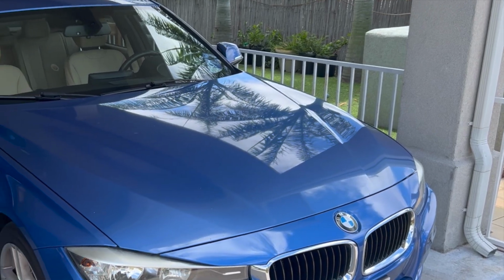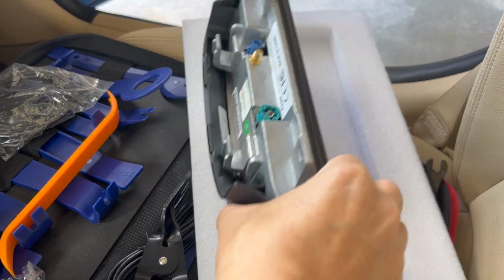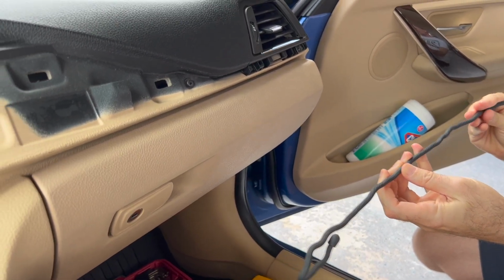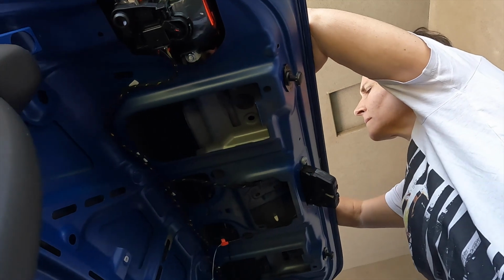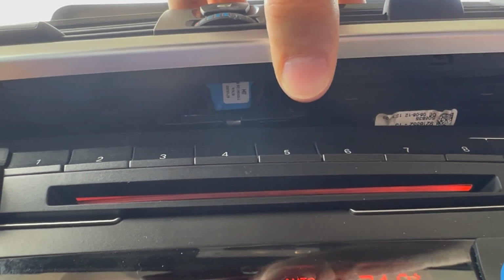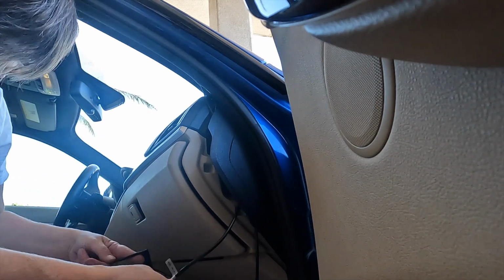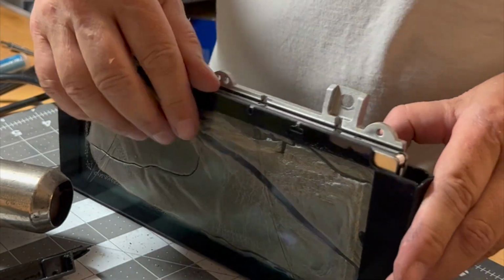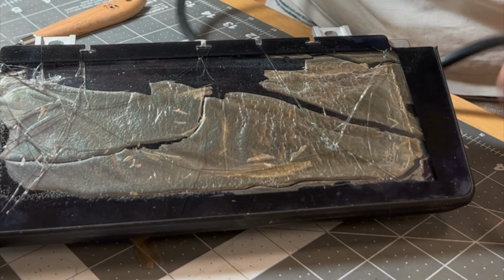E90 BMW PEMP Head Unit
I practically stole a new-to-me BMW and naturally it came with a few issues. The most obvious is the now infamous head unit glue failure problem. After researching aftermarket replacements, I went with the Android PEMP since it has the large touch screen and all I really use is CarPlay anyway.

The unit is a 10.5" replacement for the NBT headunit, and it's a little weird having three CAN systems running at the same time now.

1) the BMW CAN is still alive, and you can get to the car's features (like RPM and tire pressure) by pressing and holding the Menu button on the iDrive.

2) the PEMP is running Android and connecting to the iPhone via Wifi hotspot, so you have to "handshake" the devices with BlueTooth then it disconnects the BlueTooth and connects via WiFi (odd but - ok)

3) the CarPlay app is obviously actually running on the iPhone but it's what I use most, for Maps, Music, and Podcasts

- I don't use the Android system for navigation,  but I did install the GPS in case the next buyer of this car wants to.
- I don't use the Android system for Music, or Movies but I did give it the WiFi credentials to my house so it can connect when it's in the garage and I could potentially download a movie for a long drive...   maybe...

The car didn't have a backup camera, so I installed that too. It was quite straightforward, although the button is still a bit stiff.

After all this, I still have an electrical "ghost" probably in the tail light connector. It keeps shorting out one of my parking lamp bulbs, but I'll hunt that down another day. For now, it's a sweet ride!